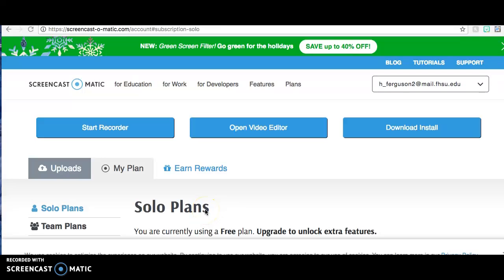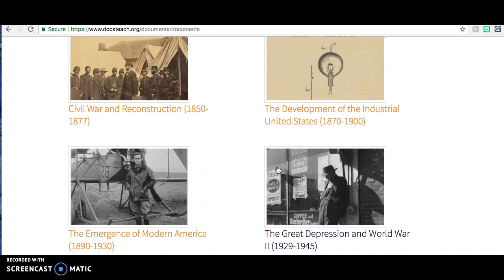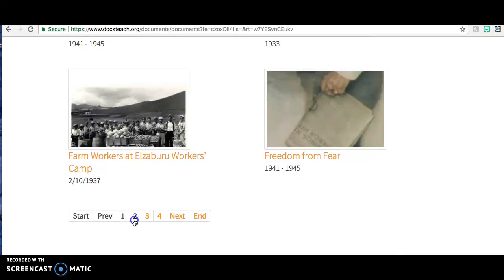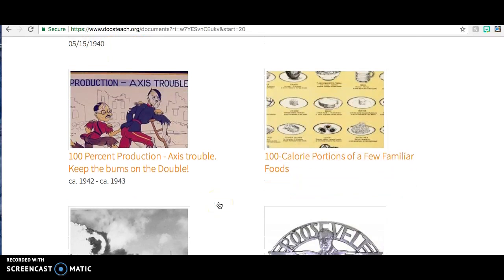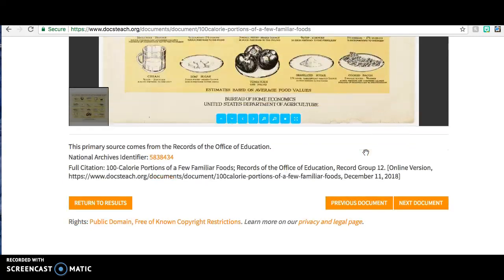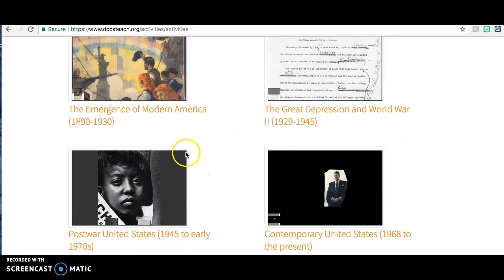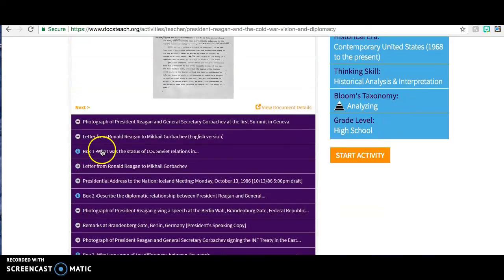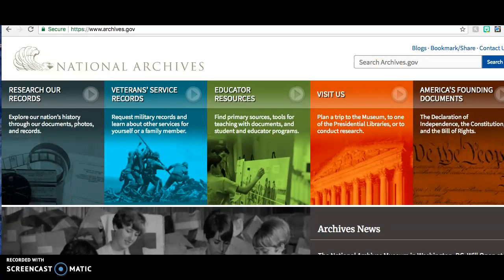Docs Teach 3